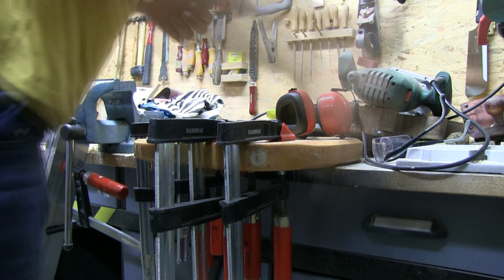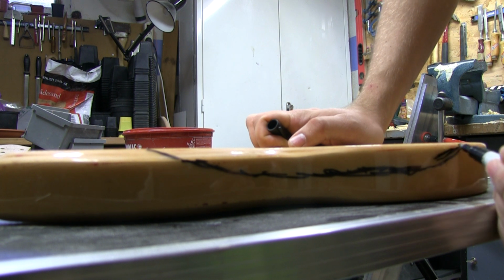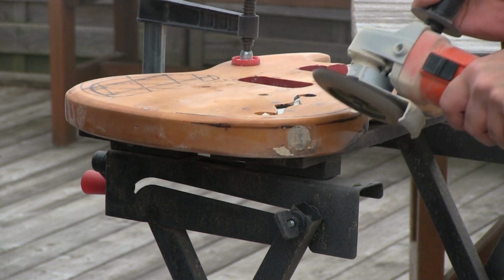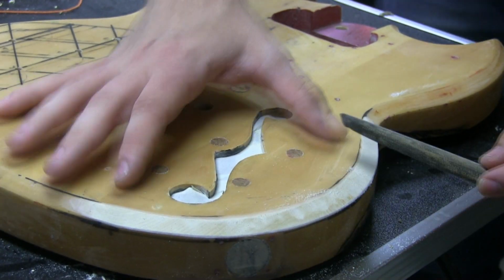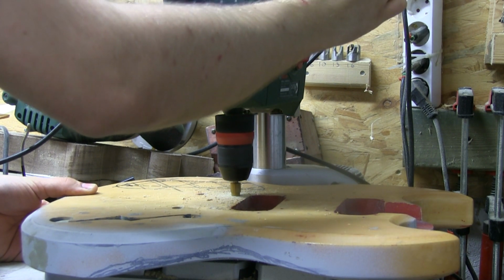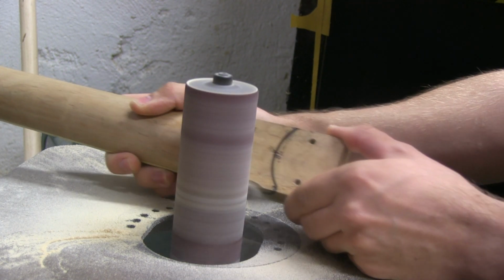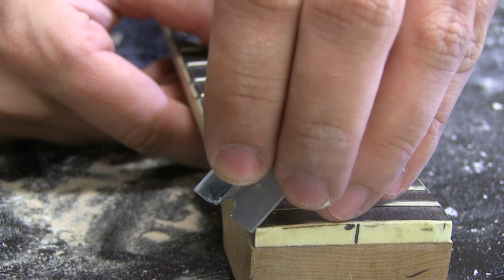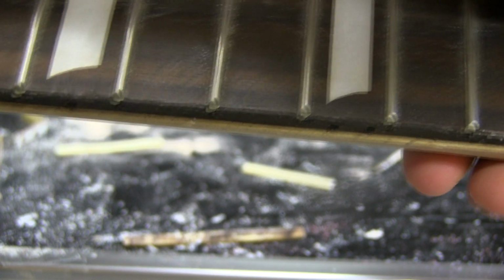turning a right handed guitar in to a left handed guitar part 3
i've decided to turn this SG guitar into a left handed guitar (I'm left handed) if anyone of you out there are thinking of doing something similar them i hope this can help you
if you have any questions i'll be glad to answer and help if i can :D